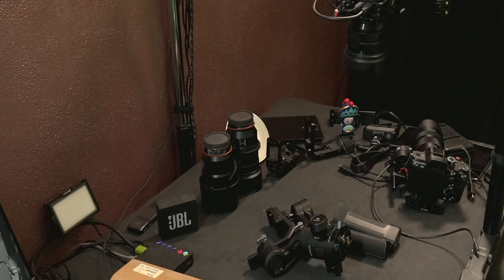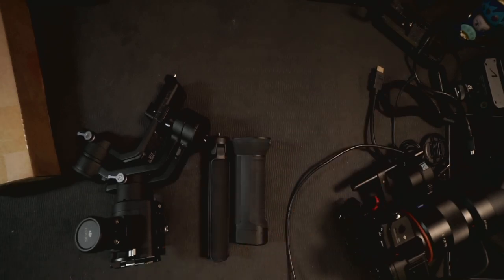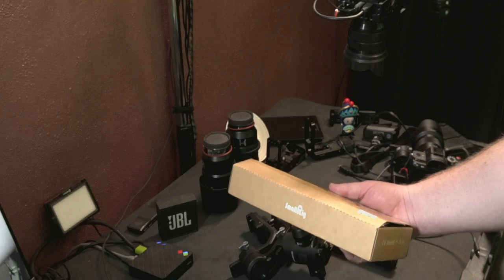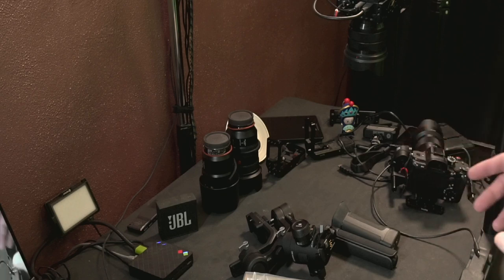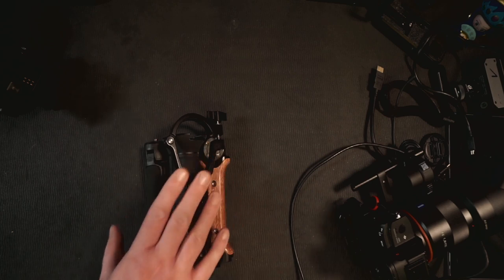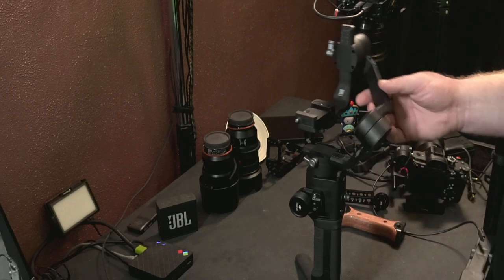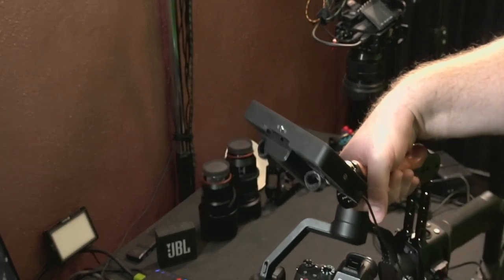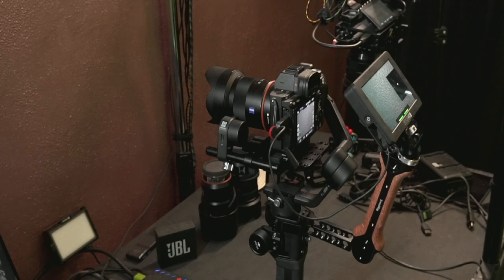SmallRig Handgrip for DJI Ronin-SC BSS2413